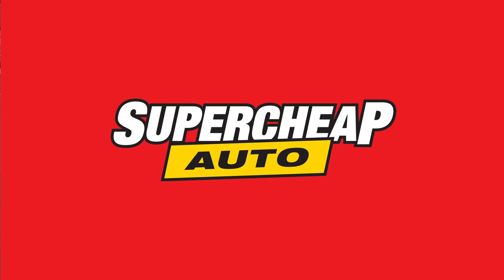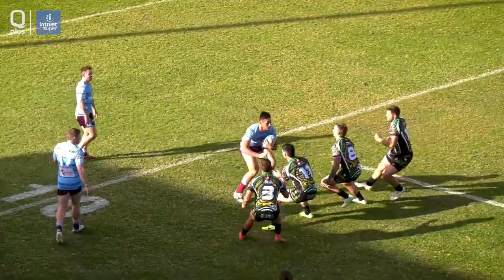Blackhawks v Capras - Intrust Super Cup match highlights - Round 10, 2021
The Townsville Blackhawks were too strong for Central Queensland Capras in Round 10 with Pat Kaufusi scoring a hat-trick at Jack Manski Oval in Townsville. Saturday June 12, 2021.